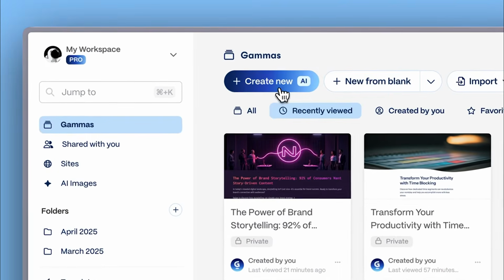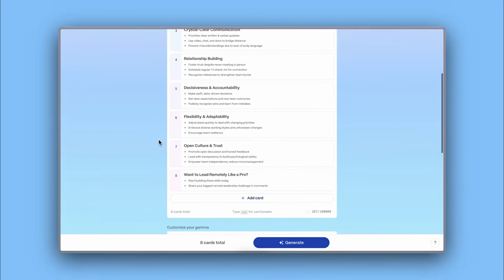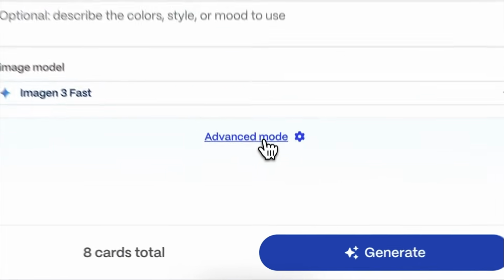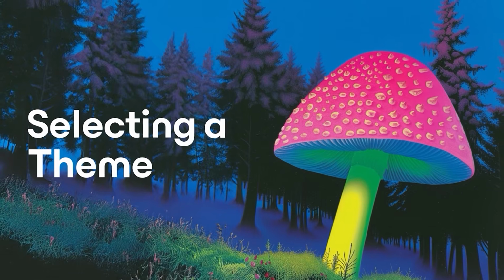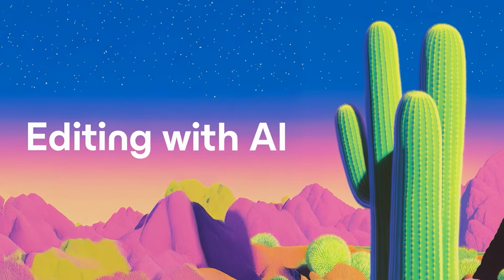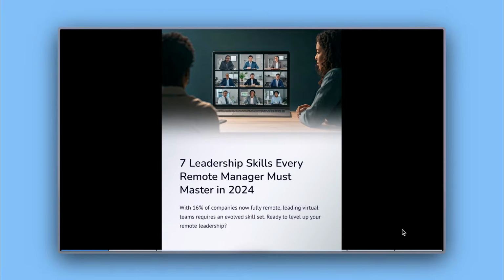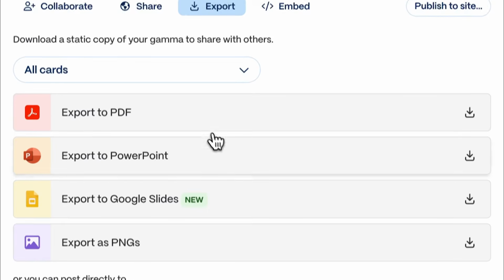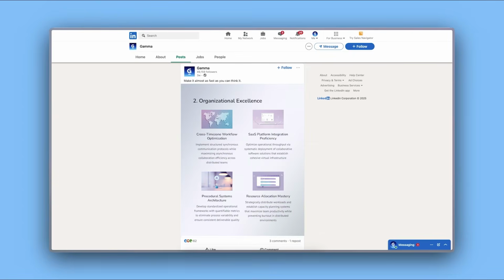How to Create LinkedIn Posts with AI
Want to turn your ideas into polished, scroll-stopping LinkedIn carousels—fast? In this tutorial, we’ll show you how to use Gamma’s AI tools to create professional LinkedIn posts from just a prompt.
From drafting and designing to editing and exporting, Gamma helps you bring your content to life with ease. Whether you’re building your personal brand or creating posts for your team, this is the fastest way to produce LinkedIn content that looks great and performs even better.

and get your ideas out there.

📌 Chapters:
00:00 - Intro
00:20 - Getting Started
00:50 - Drafting your Post
01:26 - Advanced Mode
02:01 - Selecting a Theme
02:27 - Editing with AI
03:21 - Sharing, Exporting and Publishing
04:04 - Outro

✔️ What You’ll Learn:
✔️ How to create LinkedIn carousels using Gamma’s AI tools
 ✔️ How to structure content for maximum scannability
 ✔️ How to add visuals or generate images with AI
 ✔️ How to apply a brand theme and edit layouts
 ✔️ How to export PNGs or publish directly to LinkedIn

✔️ Perfect For:
✔️ Professionals building a personal brand
 ✔️ Anyone who wants to post more consistently with less effort

and bring your LinkedIn content to life.